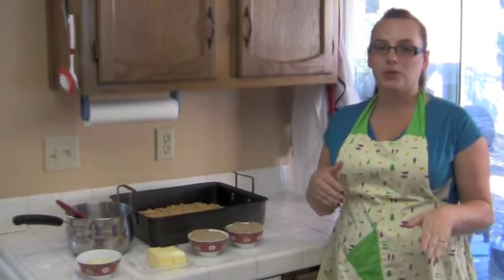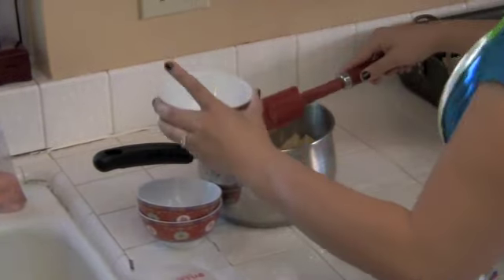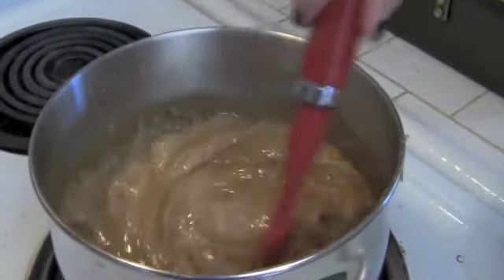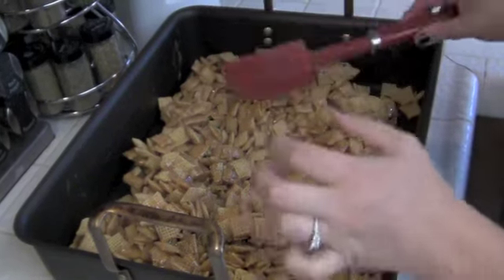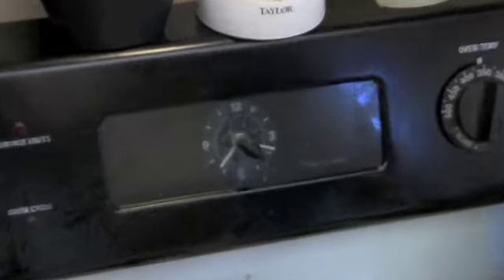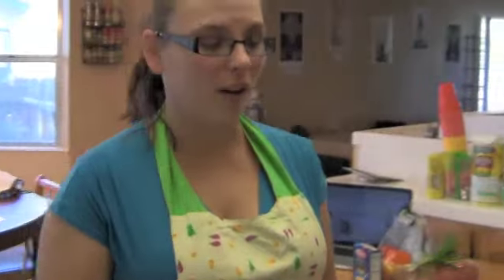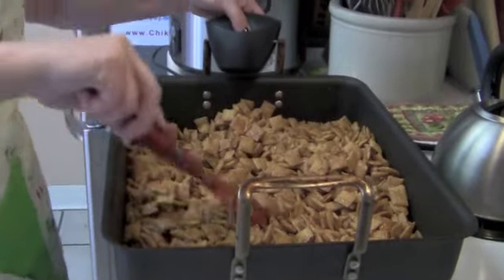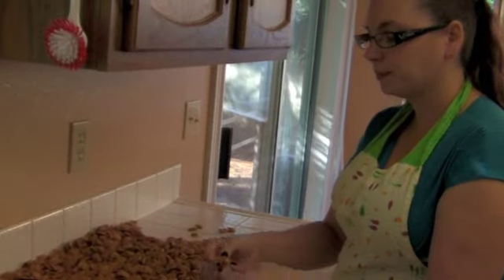Carmel Chex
Ranni's Carmel Chex

INGREDIENTS
8 Cups Corn Chex
1 Cup Packed Brown Sugars
½ Cup Butter
¼ Cup Light Corn Syrup

DIRECTIONS
1. In a medium sauce pan, melt together the sugar, butter, and corn syrup and bring to a boil. Once boiling, stir continuously for 1 min. It is now a type of carmel!
2. Place chex into a roasting pan. Pour carmel over the chex and mix gently. Don't worry if not all of the chex are covered.
3. Place in the oven at 350 degrees for 5 mins.
4. Take out of oven and stir chex mix gently. Put back into oven for 5 mins.
5. Repeat steps 3 and 4 for an additional 4 times, until all the chex are covered.
6. Pull out of oven and spread over parchment paper or a tile counter to let cool.

NOTE:
You need to use CORN chex, the others (rice and wheat) are too weak and will disintegrate under the heat of the carmel.
Make sure you pay attention to the sauce pan when melting the carmel, it can boil over very quickly.
Also when you pull the chex out to mix it just make sure it is not turning black, the carmel can burn quickly as well.